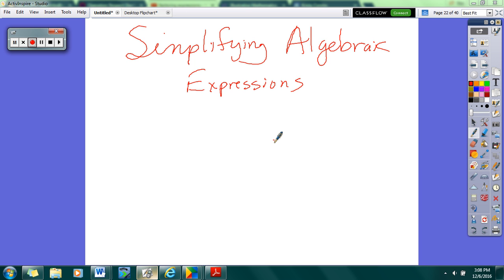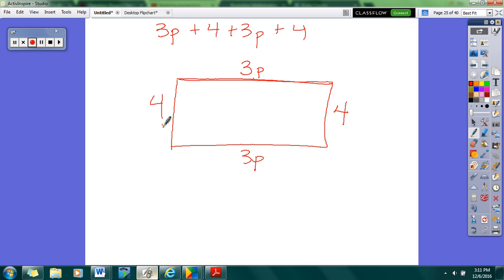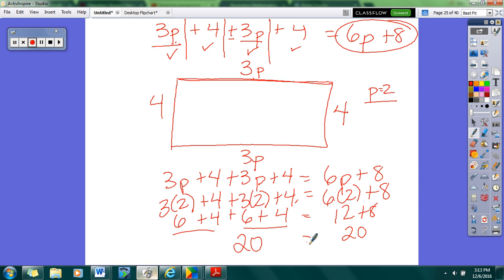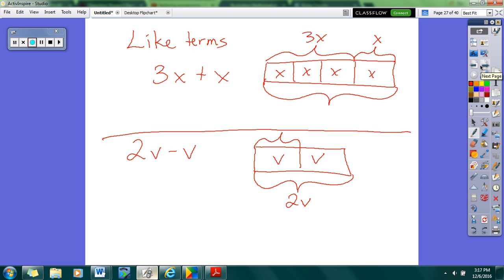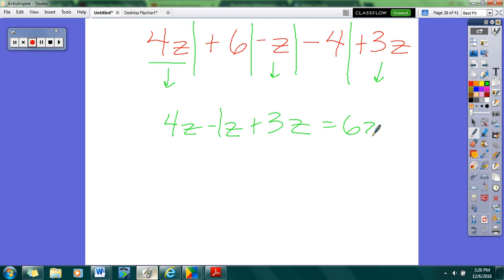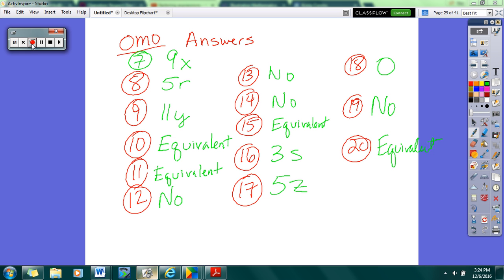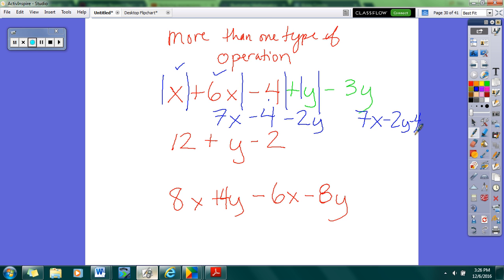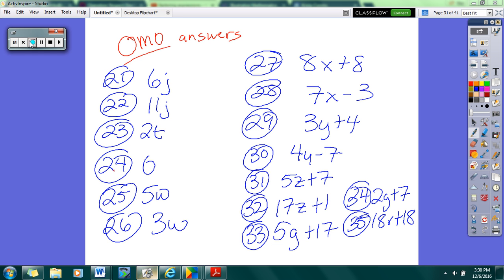Simplifying Algebraic Expressions